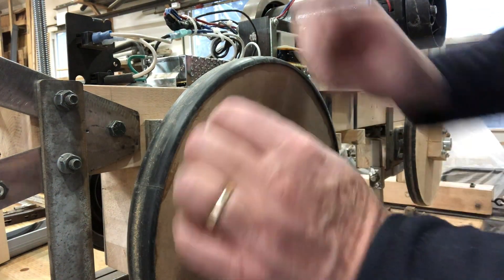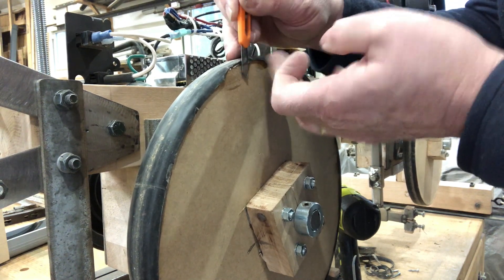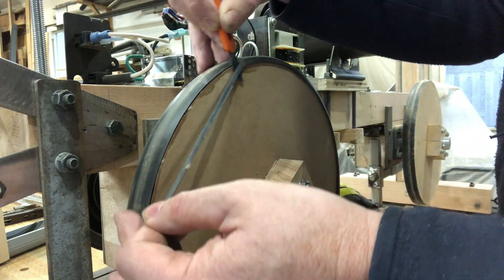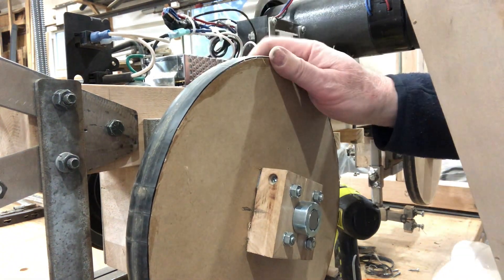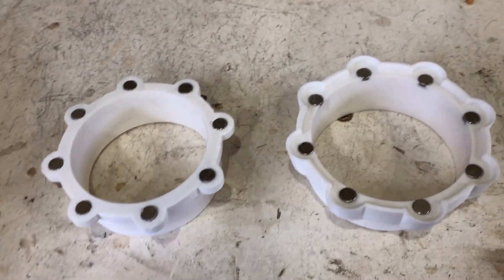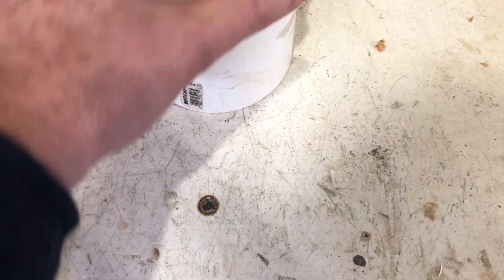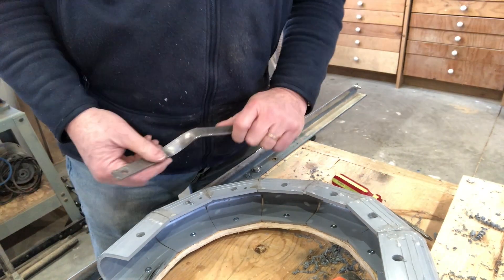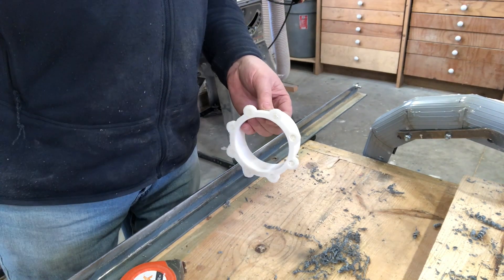Worktable Sawmill - A Few More Tweaks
While waiting for a replacement blade, there are a few tweaks to be done to the Worktable Sawmill. First, take care of the excess rubber on the wheels ... that gets trimmed off. Second, some adjustments to the Dust Collector so that we can get the hose reaching the Worktable Sawmill at it's normal location in the shop. Third, re-enforce the blade guard on the segmented end.